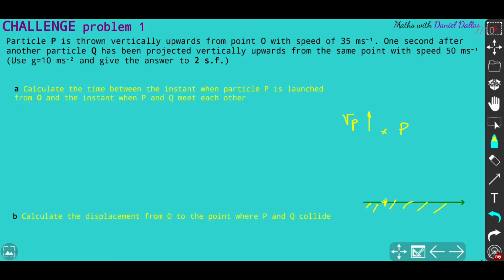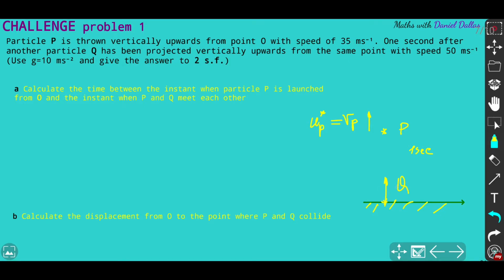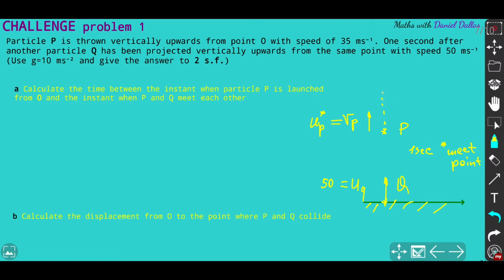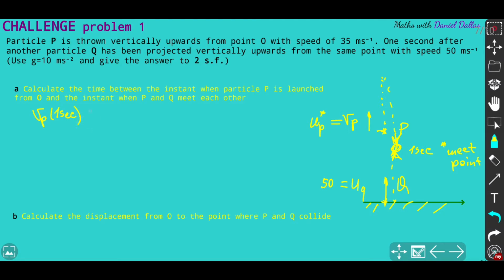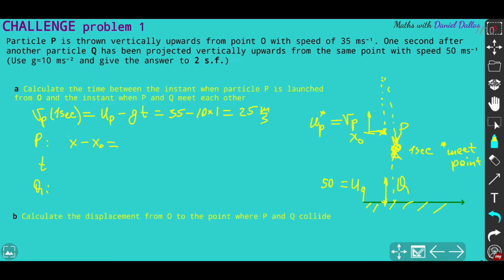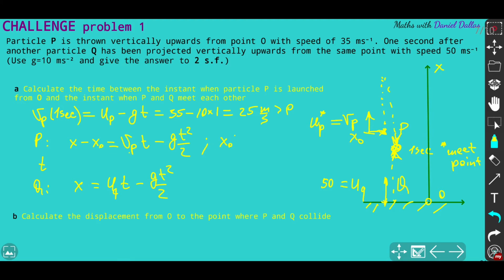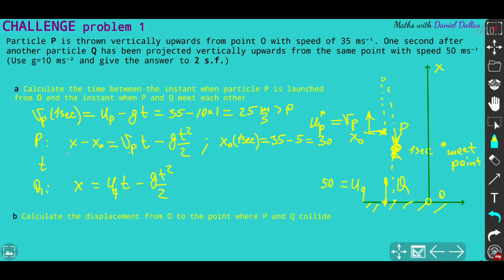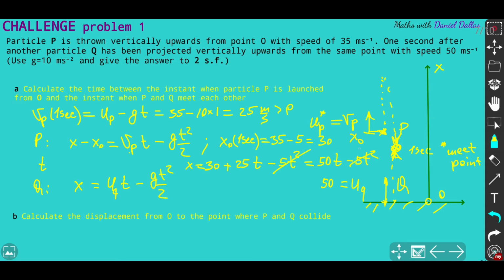📢🌏 HOW TO SOLVE CHALLENGE ALevel MECHANICS👍 VERTICAL MOTION UNDER GRAVITY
about   VERTICAL MOTION UNDER THE GRAVITY | HOW TO FIND TIME AND DISTANCE WHEN PARTICLES COLLIDE ALevel MECHANICS 2020

CHALLENGING PROBLEM  1
 in HARDER SET OF QUESTIONS AND PROBLEMS

The questions refer to the whole class of CHALLENGE problems when two particles collide with each other, i.e. meeting at one single point when projected vertically. For example the problem might sound like:

Particle P is projected vertically upwards from a point O with speed 12 m/s. One second after P has been projected from O, another particle Q is projected vertically upwards from O with speed of … Find The time between the instant that P is projected from O and the instant when P and Q collide

Mechanics One dimensional motion with constant acceleration of free fall. Motion under the gravity. Here are Typical questions:

How to find the maximum height the particle can reach when thrown with initial speed u ?
How to find the travel time of a particle?
How to find time when two particles meet each other ?  and many more

But before we are going to explore ep / p types of questions,  I will show you all necessary formulas you need in order to solve that type of problems. Here is also a bit of Physics behind the scene and general equations ex[plained that you are more likely going to use in problem solving.

Optimization:
displacement,displacement in motion,displacement in physics,what is the meaning of displacement,displacement vs distance,what is displacement and distance,kinematics displacement,kinematics distance and displacement, a level maths mechanics forces and motion, a level 2020 mechanics vertical motion, vertical motion under the force of gravity alevel mechanics, projectiles suvat explained alevel mechanics, physics of vertical motion, a level edexcel vertical motion under the gravity, a level maths mechanics year 1 vertical motion, all formulas for vertical motion a level mechanics revision, suvat formula explained, How to find the maximum height the particle can reach when thrown with initial speed u, How to find the travel time of a particle, How to find time when two particles meet each other
Two Dimensional Motion,Two dimensional motion with constant acceleration,Constant Acceleration,suvat equations,suvat equations two dimensions,Mechanics,a level maths,a level,maths,a level mechanics,suvat one direction motion,acceleration,suvat, projectile motion,